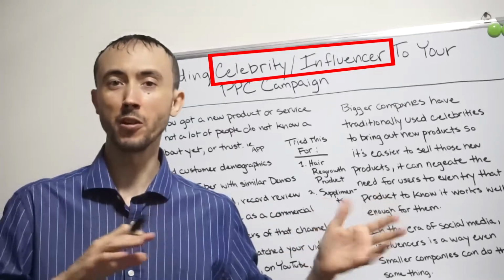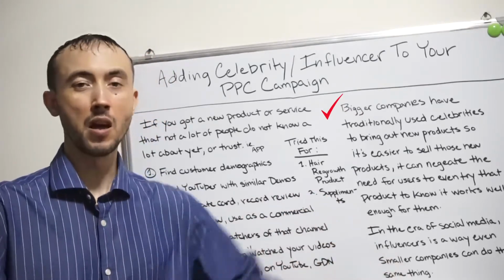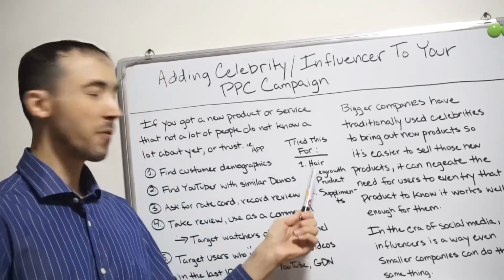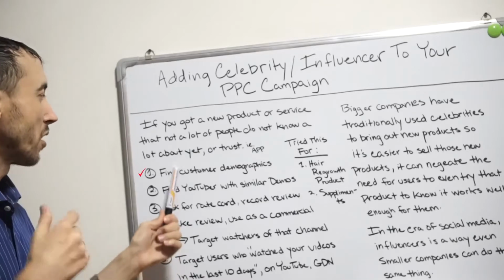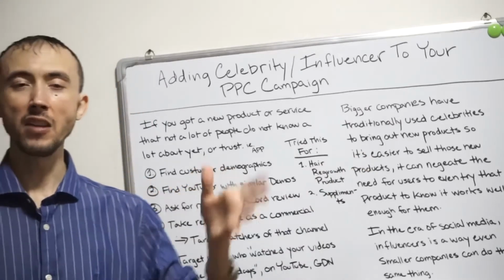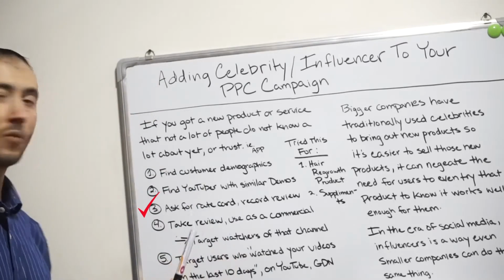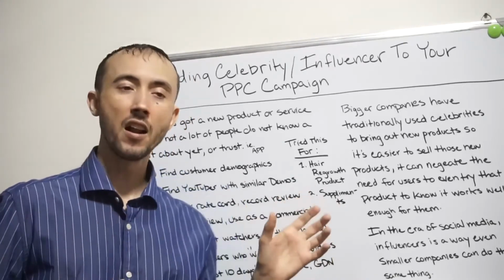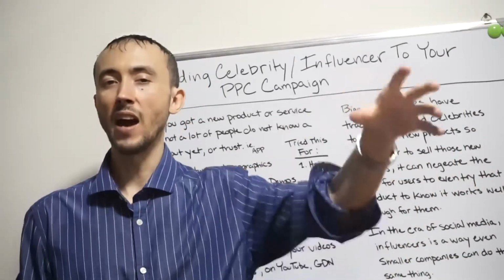Adding Celebrity or Influencer Power To Your PPC Campaign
In this video, I'll show you how to add a celebrity or influencer to your PPC campaign and have it pay for itself SO EASILY.

I'll walk you through the process of finding the right person, see how much they should be paid, and how to make money with that celebrity here.

Timestamps:
3:33 Bigger Companies have traditionally used celebrities
6:31 The Era of Social Media Influencers
8:24 If you got a new Product or Service
14:16 Find Customer Demographics
19:36 Find YouTuber with similar Demographics
23:00 Ask for Rate Card, Record Review
25:19 Take Review, use as a Commercial
25:57 Target Watchers of that Channel
31:58 Target Users who "watched your videos" on YouTube and GDN